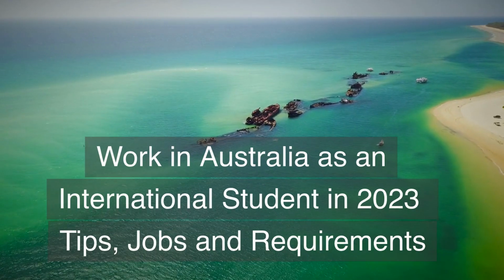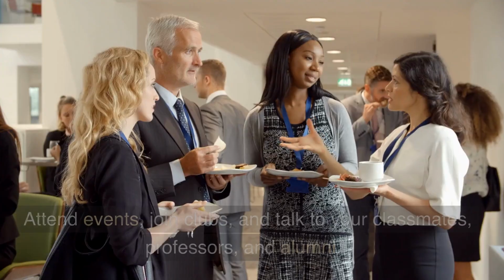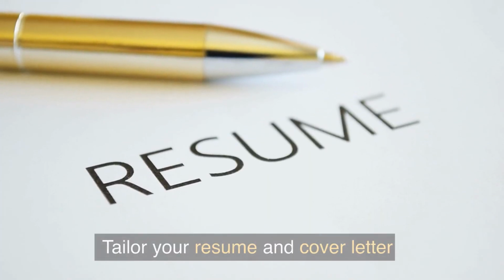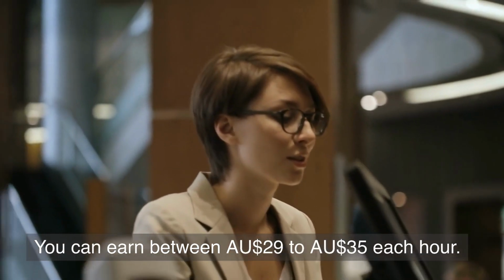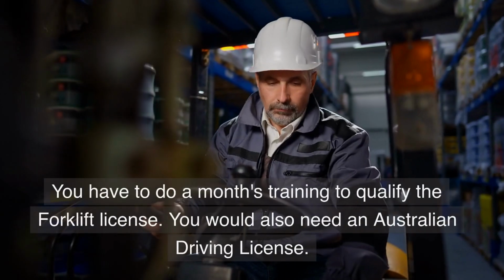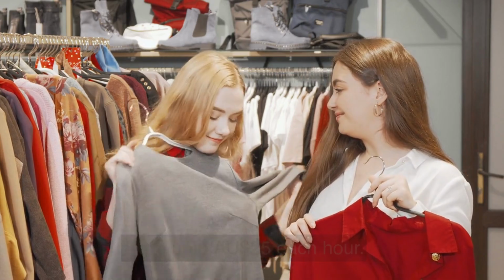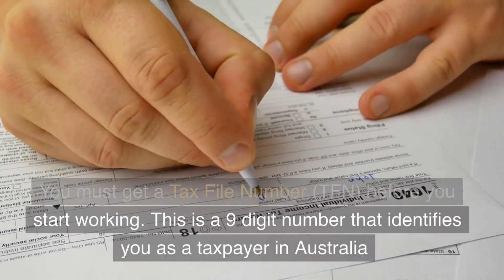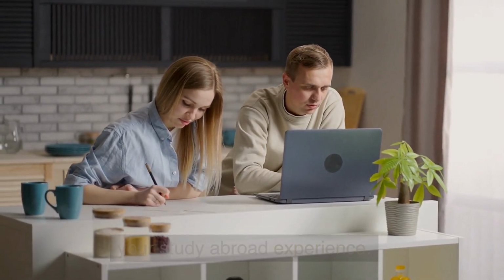How to Work in Australia | International Students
If you are an international student or on work visa, and wondering how to land your first job in Australia, then dive into this video.

In this video, we'll teach you everything you need to know about working in Australia as an international student. From the jobs available to the requirements essential for working in Australia, we'll share every tip you need to know to get a job and make the most of your time in Australia!

If you're looking for jobs to work in Australia as an international student, then this video is for you! We'll teach you all about the jobs available, the requirements necessary for working in Australia, and how to get a job that's perfect for you. We'll also give you some tips on how to make the most of your time in Australia and get the most out of your experience!

00:00 Introduction
01:11 Part 1 - Tips for getting a job
04:15 Part 2 - What jobs can you do?
09:28 Part 3 - What you need (Requirements)